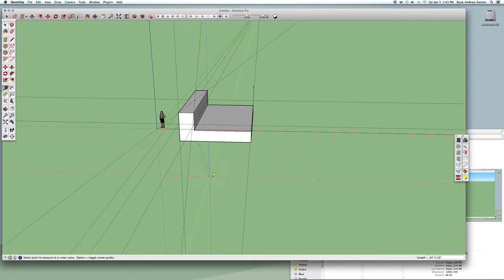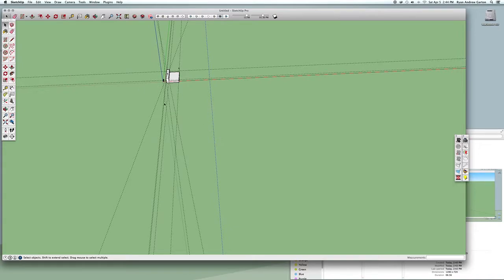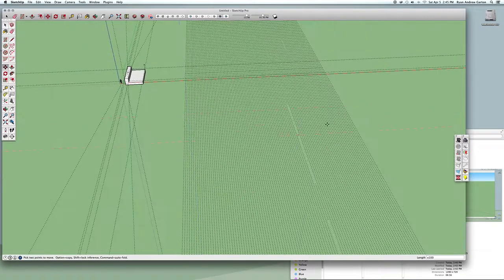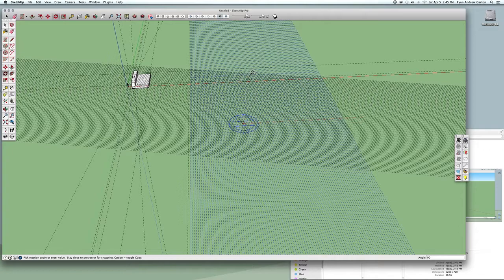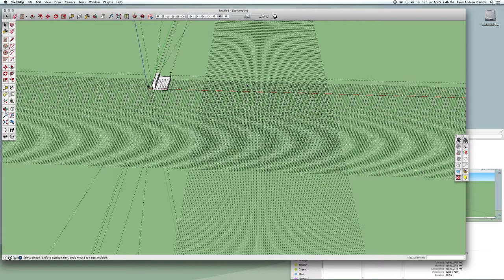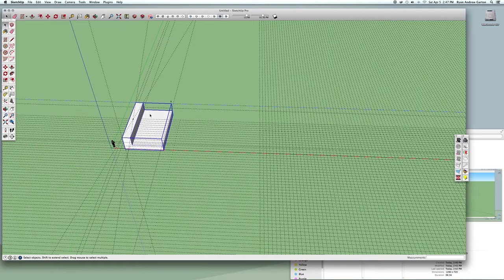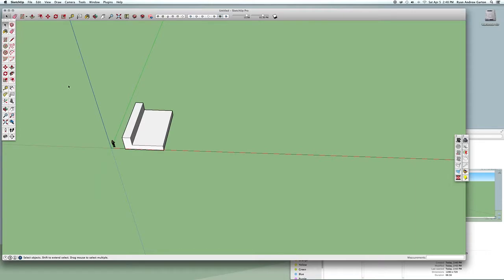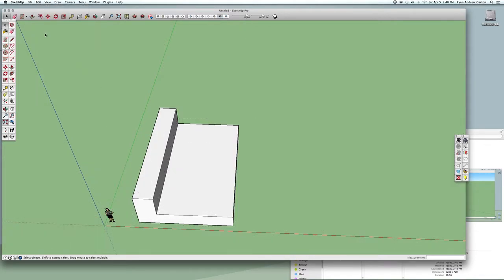SKP WK2 03 DELETE GUIDES